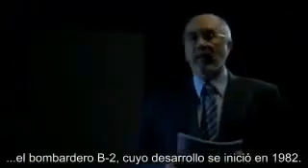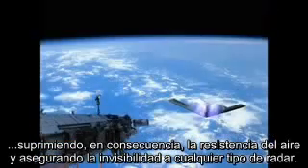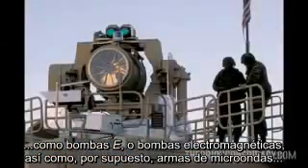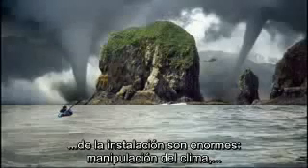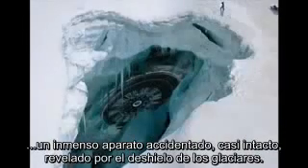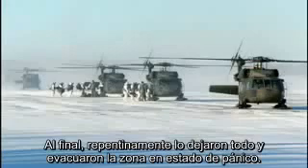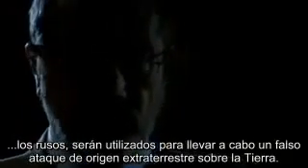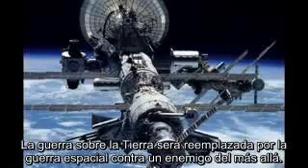La Conspiración de orion 2.2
La Conspiración de Orión